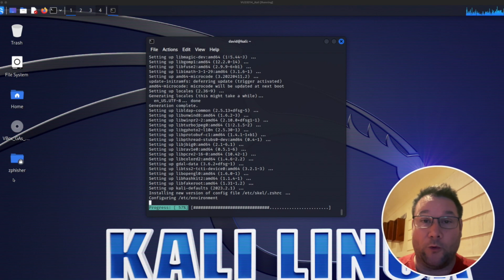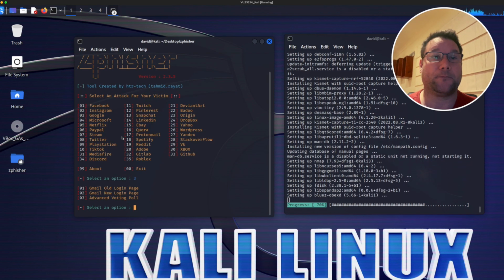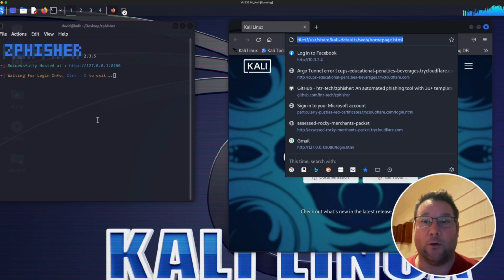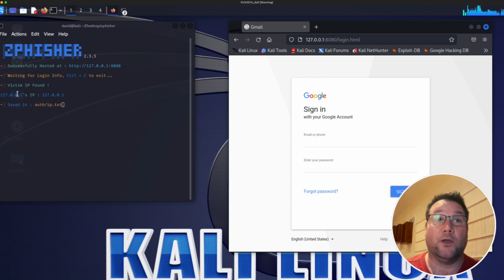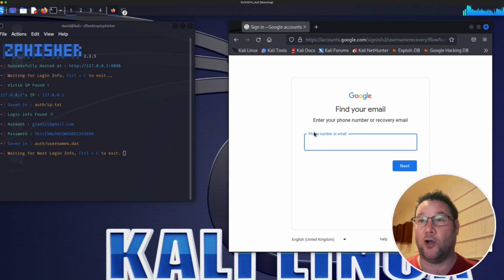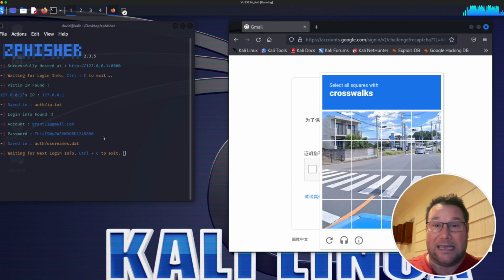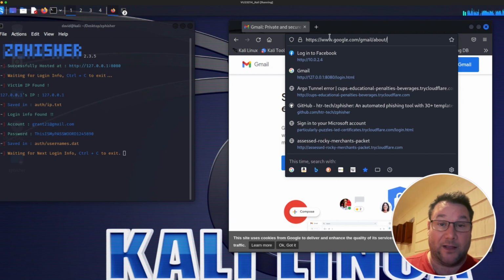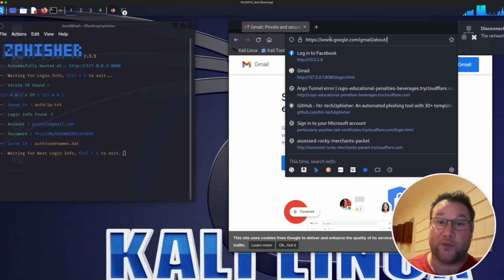How Hackers Setup A Phishing Email Campaign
In this video we show you how easy it is for hackers to setup a phishing campaign to steal your passwords!